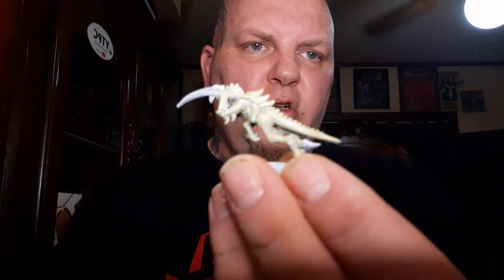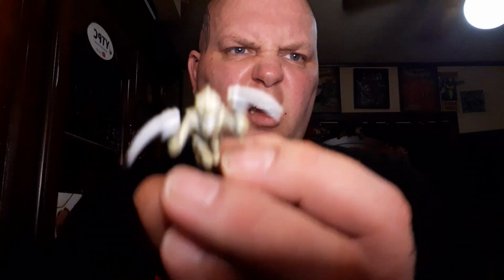chat with new pipes